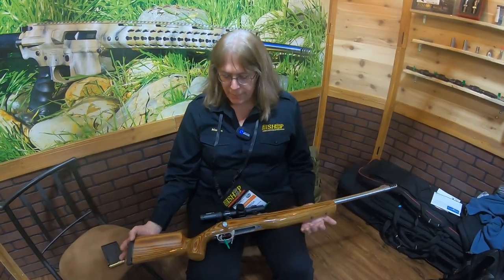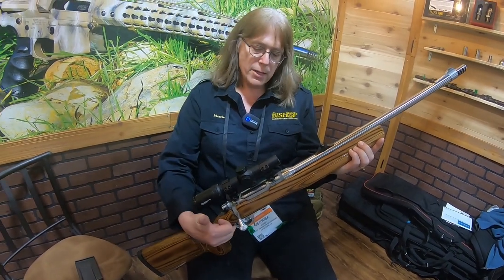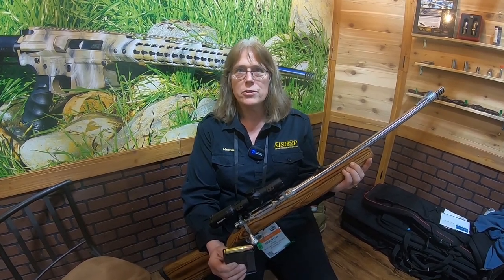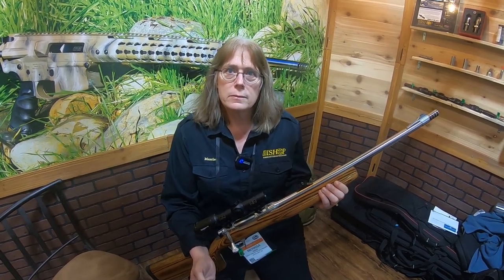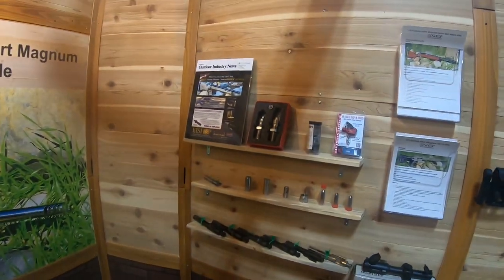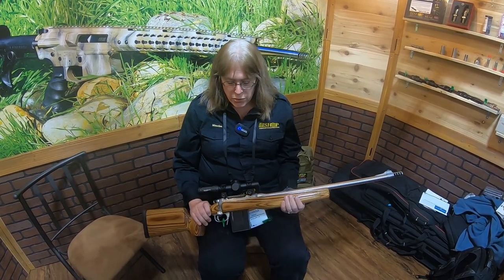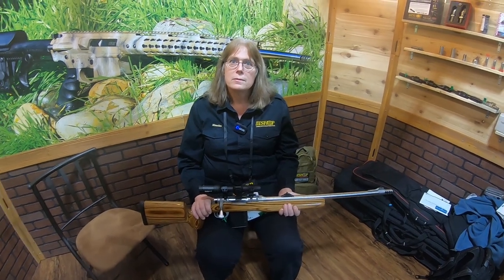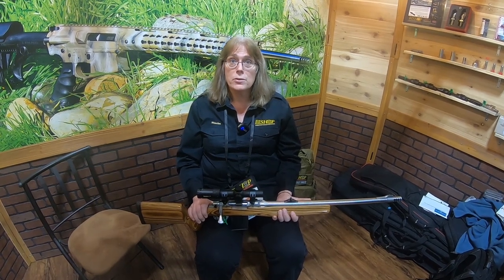475 Safari Bolt Action Rifle From Bishop Ammunition and Firearms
Check out this beautiful Rifle From Bishop Ammunition and Firearms chambered in .475 Bishop Short Magnum.

Video Gear I use and Recommend

My Ifak

Credit: Kent Nelson